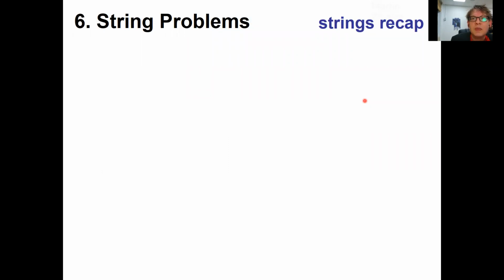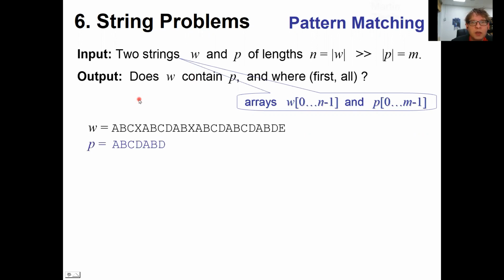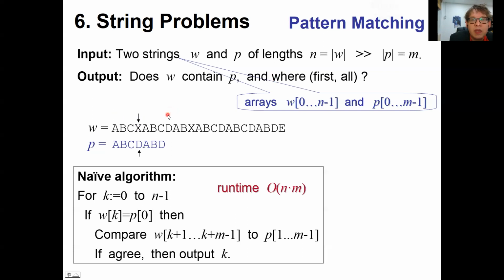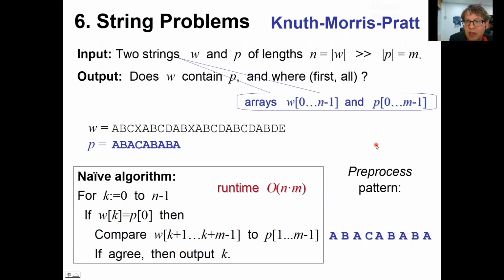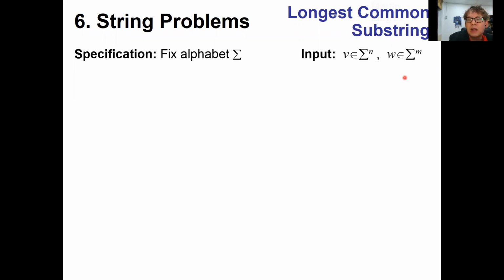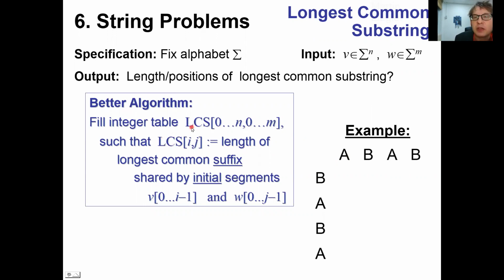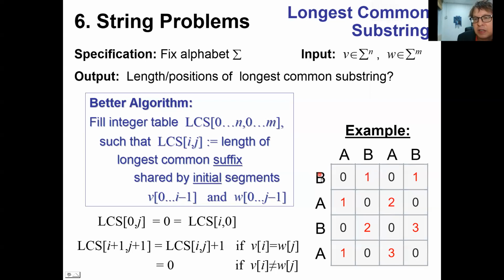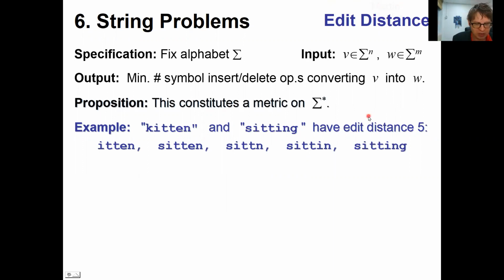CS300 Introduction to Algorithms, Chapter 6a (Strings)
00:00 Chapter Overview
02:55 String terminology
07:35 Pattern Matching
12:25 Example
13:20 Naive Algorithm
19:40 Inefficiency
22:30 Idea for Improvement
30:35 Knuth-Morris-Pratt
39:35 Longest Common Substring
41:10 Naive Algorithm: cubic
43:55 Dynamic Programming: quadratic
49:15 Example
1:01:35 Linear-Time Algorithm
1:02:30 Edit Distance
1:08:10 Summary